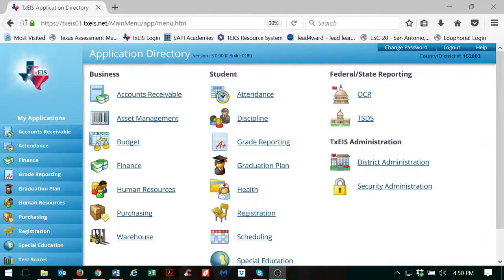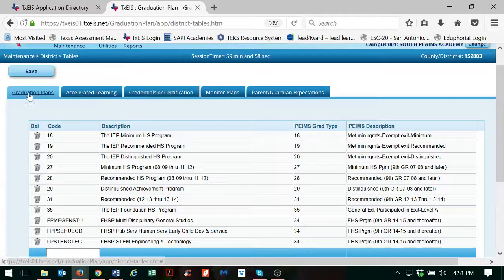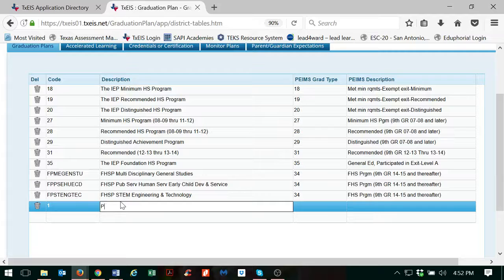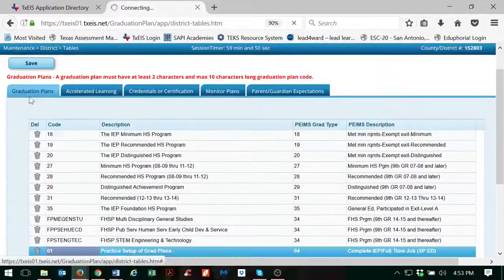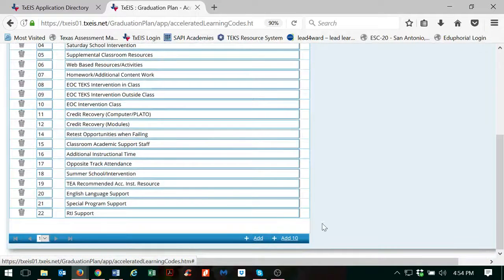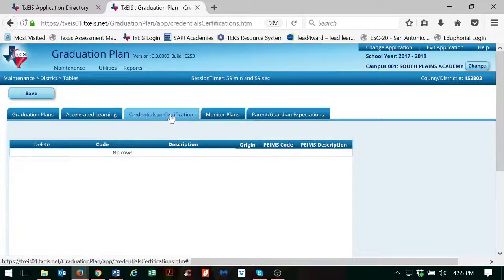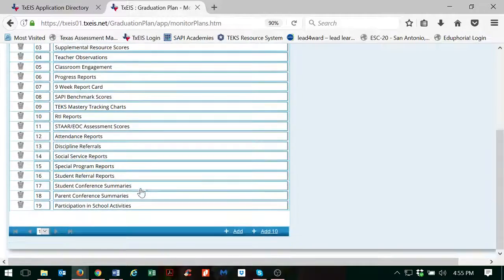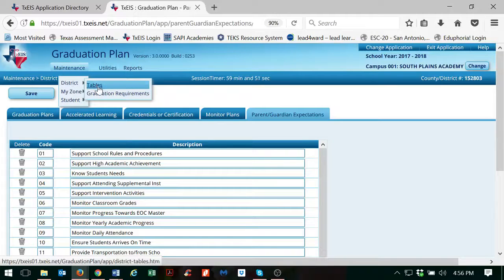PGP Setup Step 1